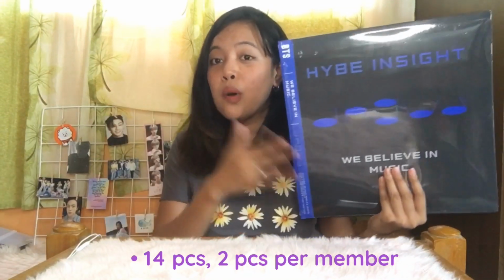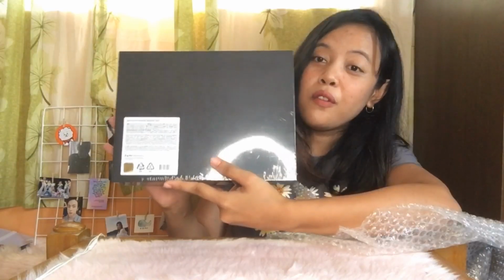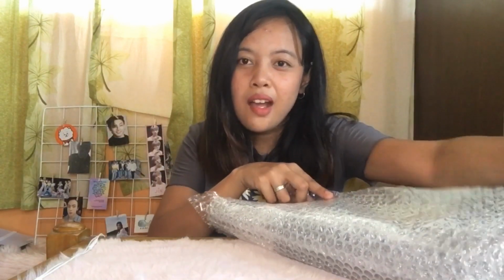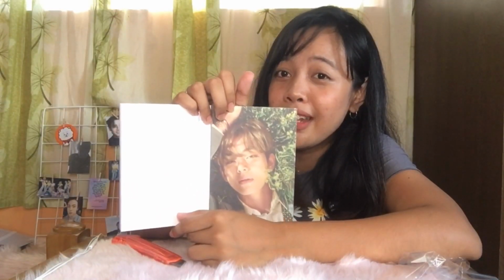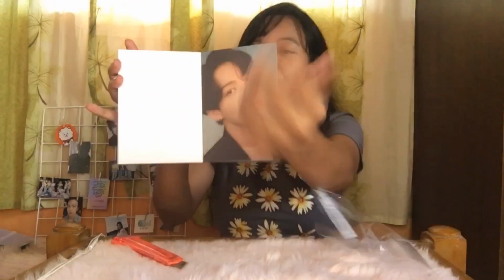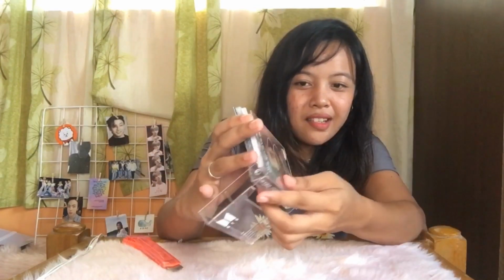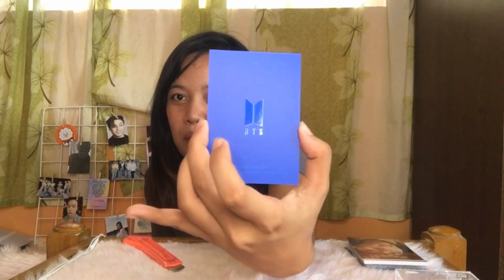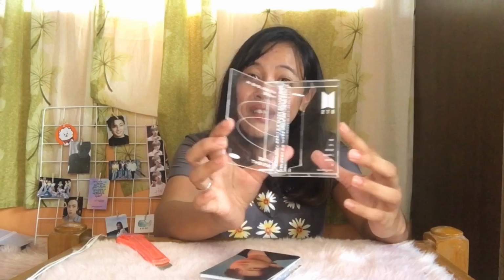BTS HYBE INSIGHT MERCH HAUL & UNBOXING PHILIPPINES! Hybe BTS Photocards, Postcards and Seven Phases!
Hey guys! Another BTS MERCH UNBOXING for you!

In this video we will going to unbox HYBE INSIGHT MERCH from HYBE Museum ! It includes, BTS Hybe Photocard Set, Hybe Poster Book, Hybe Postcard book, Seven Phases poster set and Seven Phases Badge Set!

All the merch are super in good quality!
You can avail it in my shop, @koreluvph on Twitter, Instagram and Facebook!